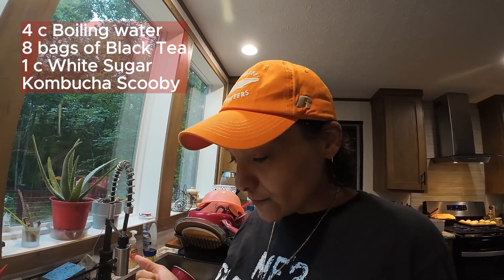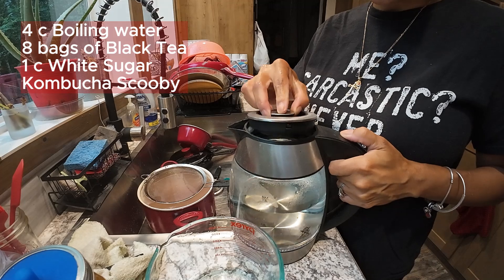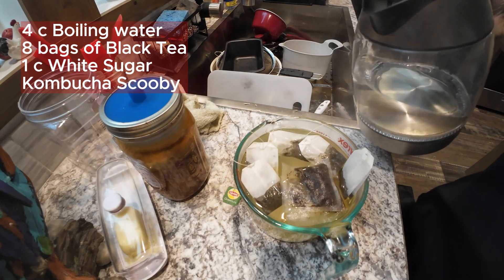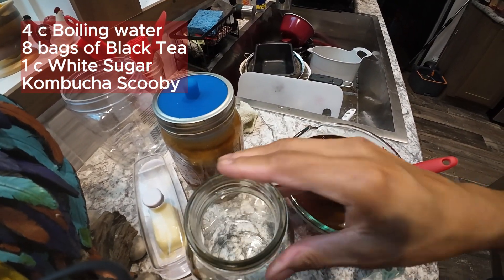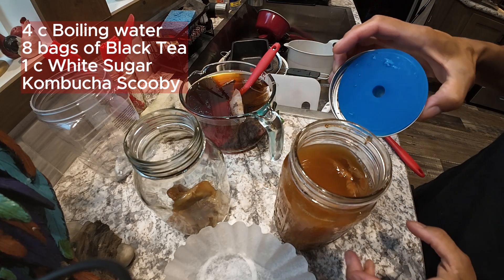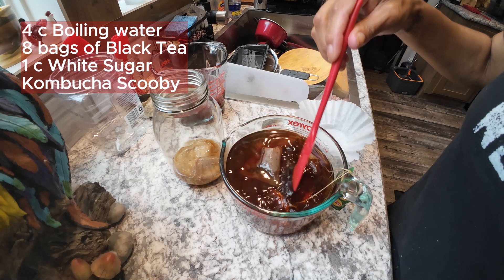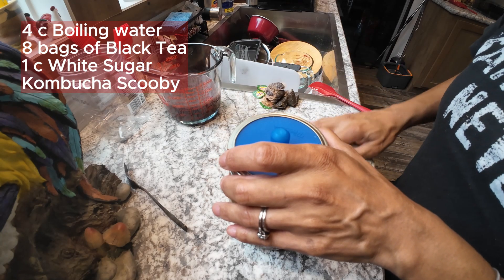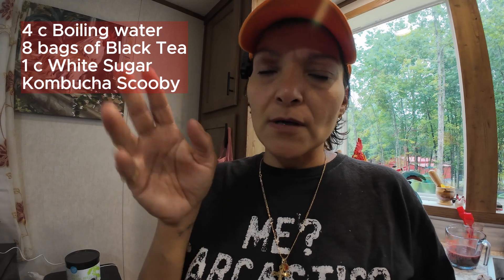2024 Sept 3 | Starting kombucha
Everything in this video was purchased by us, I am not being sponsored or paid to advertise any items. Everything in the videos is as we learned ourselves, from reading, google, and other YouTubers, we are not professionals. We only have the experience and our accounting degrees. Please do your own research.

1. Sign up for Robinhood with my link and we'll both pick our own gift stock
2. Come save money on Fetch with me! Sign up w/ code RD2FR & get 500 pts See you there!

You must set up your payments account and profile to receive a paid referral reward.  If prompted, here is your unique invite code to redeem a bonus: 8SKGQXBP

Our future forever home is in Tennessee we purchased 10 acres in 2021. Our plan is to be sustainable to live and retire by 2025.

Our Debt Story:
We are a family of 4 with 5 grandkids, we have a 17-year-old (Bela). My husband and I are accountants and work full time, with the side hustle of doing accounting for personal and businesses. We have been on this journey since 2017, paying off our debt more intensely in the past year. We were ALMOST debt-free about 10 years ago, then murphy came and walked right in with a broken-down vehicle and the loss of my husband's job, the main breadwinner at the time. We went into the same hole with more credit card debt and car loans.

Total Debt as of 2017 - $570,966.55
* CT Home: $218,724.76
* TN Home: $136,124.51
* Schools: $163,052.56
* Debt: $13,415.51
We paid off as of 2023 - $159,894.14

Camera used:
Canon Powershot SX740HS

Makeup information:
* Bareminerals Bare Pro Sandstone 16
* Covergirl Outlast all-day 3 in 1 857-Golden Tan

Thank you for following us on our journey of Faith, Family, and our new future homestead.

GB The Campbells